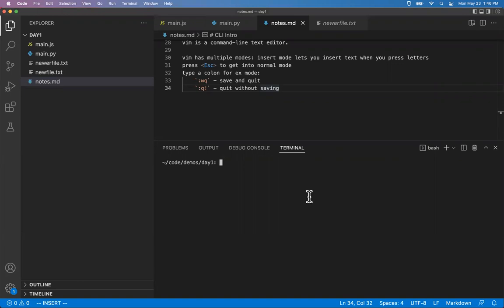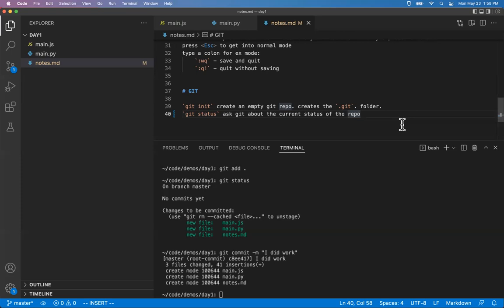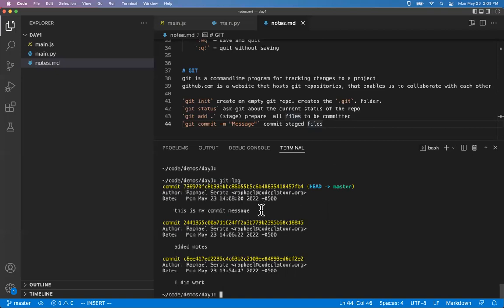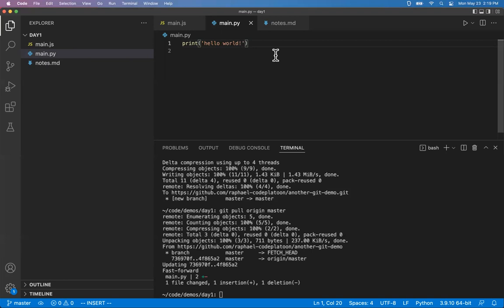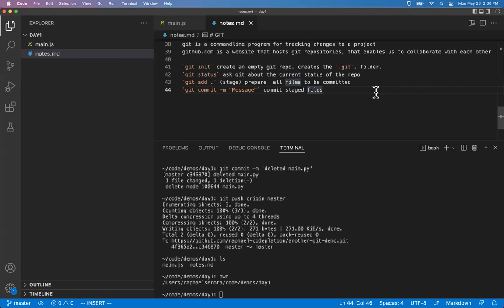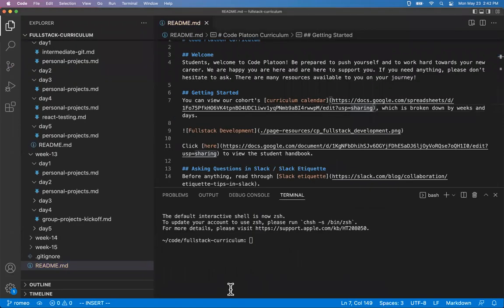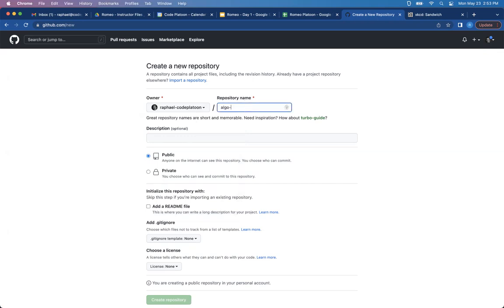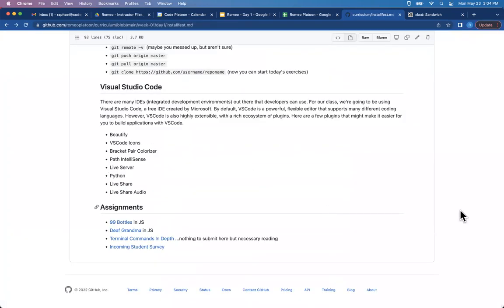W1D1 CLI and Git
Basic syntax of the BASH CLI, and basic git commands to get you started on the exercises.